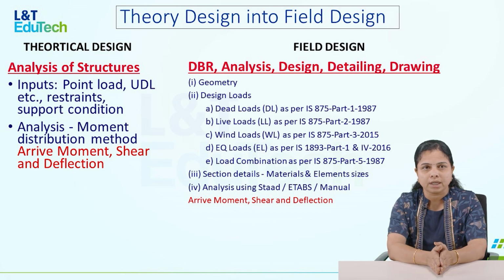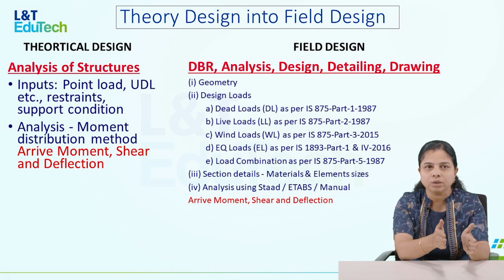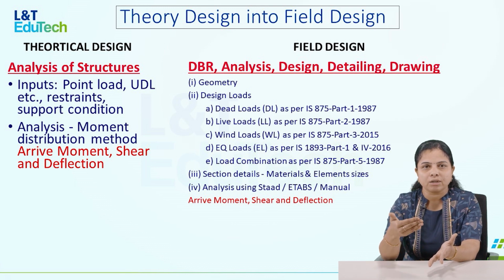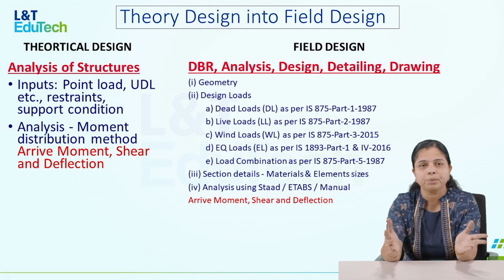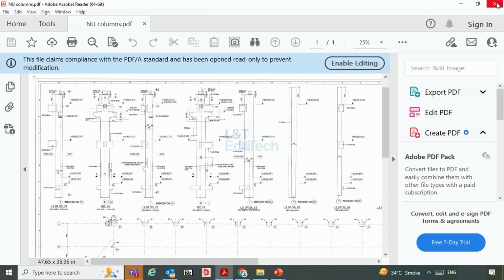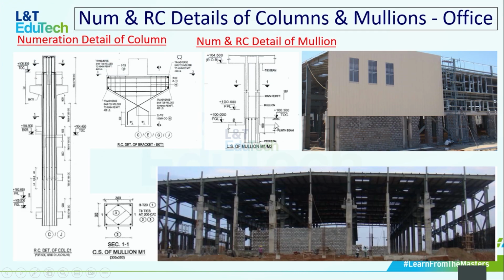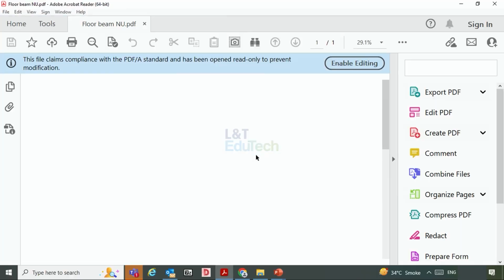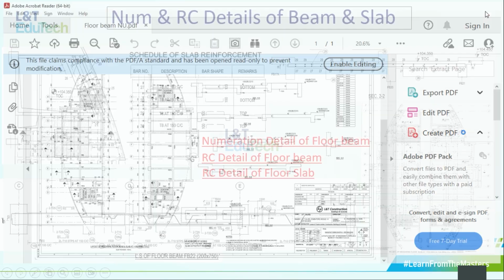Theoretical Design to Field Design | Micro-Learning Course by L&T EduTech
This two-part micro-course is exclusively designed for students pursuing their Civil Engineering bachelor’s or master’s degree. This ideal presentation packed with the expert’s first-hand field experience aims at bridging the gap between theoretical and academic learning and industry requirements for field designs. The first part of this micro-course covers the journey from field entry through the learning and implementation processes with L&T’s prestigious industrial building case studies.